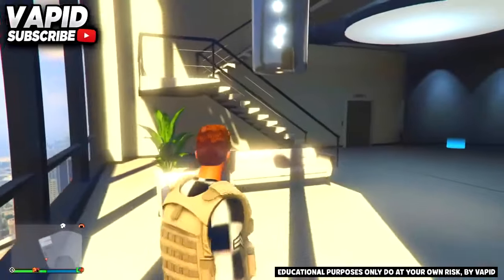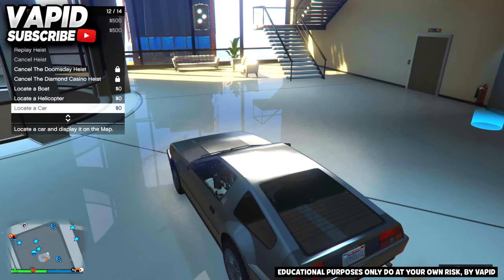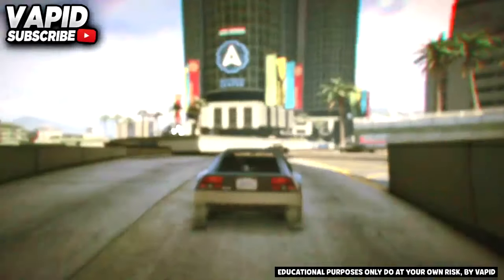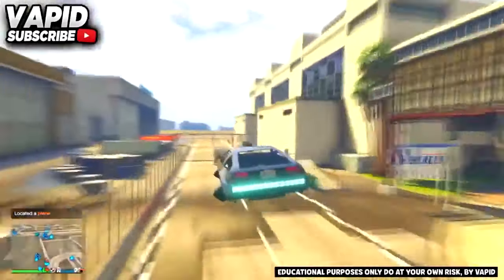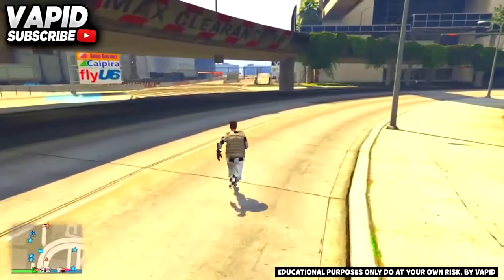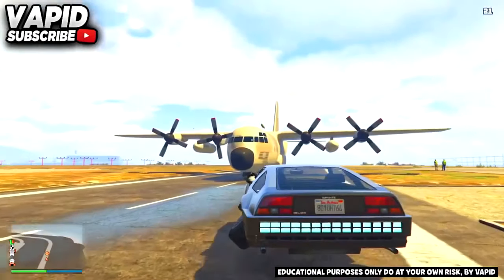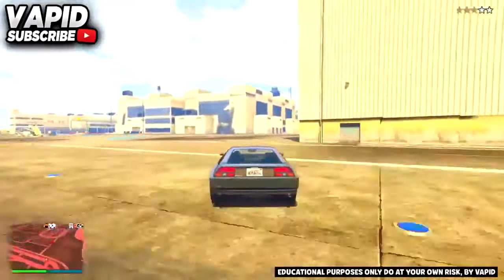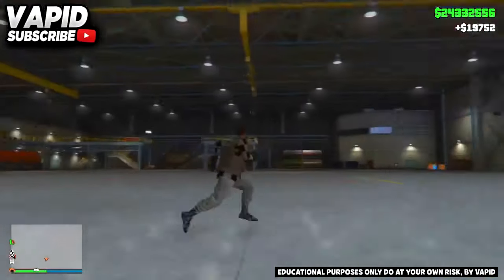OMG!! USE THIS METHOD IN GTA 5 ONLINE TO MAKE $100,000,059!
♚Title: OMG!! USE THIS METHOD IN GTA 5 ONLINE TO MAKE $100,000,059!
2. LEAVE A LIKE ON THE VIDEO
4. COMMENT VAPIDNATION 3 TIMES AND COMMENT WHAT CONSOLE YOU PLAY ON
👍 And Subscribe If Your New Around Here So You Don't Miss Out On Any Future Videos I Do Post Here On The Channel & Also Thanks For Helping Me Hit 10k + Subscribers. I Appreciate The Support You All Give To Me Very Much. ❤️ Peace Out & Have An Awesome Day Everyone! ✌
●GOALS●
Make My Content Stand Out From Everyone Else.
Be The Helpful Person That Everyone Comes To For Some Help.
Make Everyone Happy.
●Add Me On Snapchat - VapidHDYT
●PSN - ItsVapidHDYT
●XBN - itzVapidYT
Don't Worry About These Tags: ❤️
WARNING!
*Take My Thumbnails & Videos Without Permission You Will Be Copyrighted/Striked!*
Video/Gameplay Uploaded & Owned By VapidHD